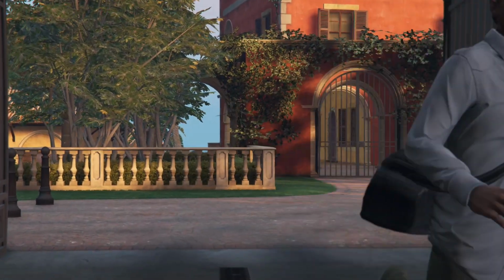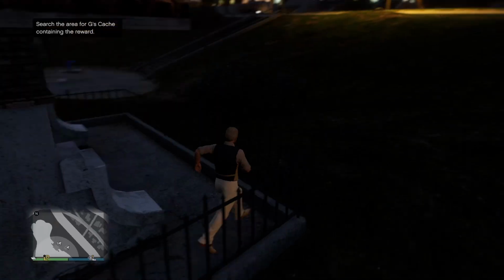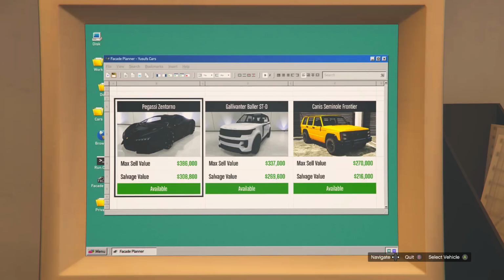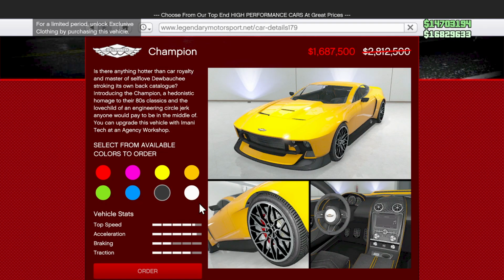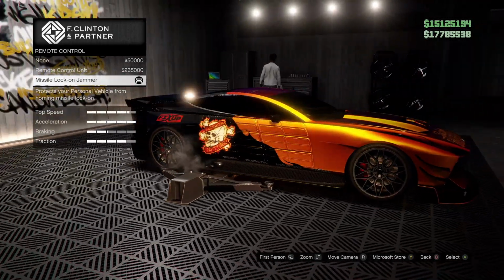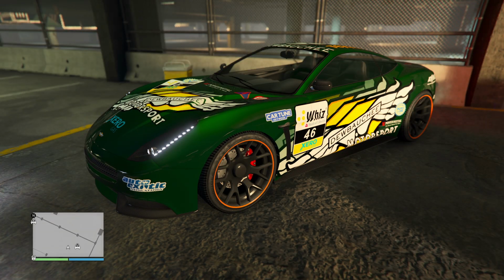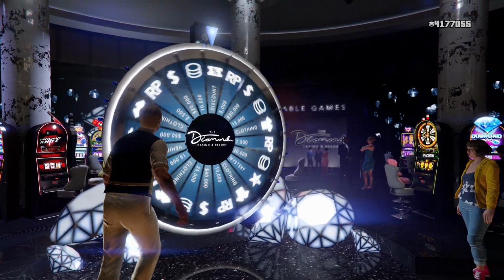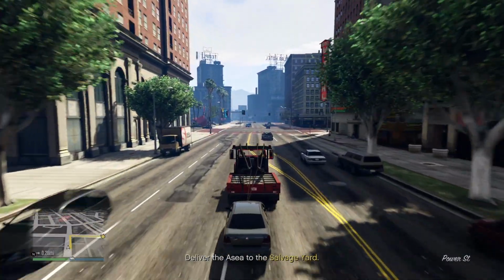DO & DON'T This Week (May 23rd-30th) In GTA 5 Online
Do & Don't Tips For This Week's GTA 5 Online Update from May 23rd-30th. We'll Look At What You SHOULD Do and What You SHOULDN'T Do During This GTA 5 Weekly Update Including: What To Buy This Week In GTA 5, How To Make Money This Week In GTA Online, The Best Investments, The Best Values & Discounts, and Any Fun Vehicles or Items You Should Think About Purchasing During This Week's Update.

DO:

G’s Caches (3x GTA$ & RP)
- Triple Money G’s Caches
- Find Daily Caches on Map, Quick & Easy
- Contains Cash, Ammo, Snacks, RP
- Normal Week (Daily): $15,000-$22,250
- THIS WEEK (Daily): $45,000-$66,750 (Weekly Total: $315,000-$467,250)
- Do Daily Stash Houses As Well

Use Tow Truck To Collect & Salvage Vehicles (2x Salvaging Speed)
- 2x Salvage Speed
- Won’t Make Double Money But Vehicles Will Be Salvaged Faster
- Payment for Salvaged Vehicles Will Be Received in Half the Normal Time So You Can Tow More Frequently
- Remember: You Only Have 2 Lifts in Chop Shop for Towed Vehicles
- Towing & Salvaging Vehicles Increases Salvage Yard Daily Income (Wall Safe)

- Discounted Price: $1,918,000
- 50-Car Garage, 5 Levels, Rooftop Lounge
- Each Floor Customizable (Style & Accent Color)
- Good Value, Extra Vehicle Storage, Custom Options

- Discounted Trade Price: $1,687,500
- Imani Tech Vehicle
- Great Value, Cool Car, Good Defensive Vehicle With Imani Tech Capabilities

Visit The Gun Van & Buy Up-n-Atomizer
- Important for Sell Missions When Vehicle Gets Stuck
- Fun to Use

Spin The Lucky Wheel
- Podium Vehicle: Vapid Retinue Mk II (Valued at $1,620,000 on Southern San Andreas Super Autos)

Try to Win LS Car Meet Prize Ride Vehicle
- Prize Ride Vehicle: Pfister Astron (Valued at $1,580,000 on Legendary Motorsport)
- Place Top 3 in LS Car Meet Races for 4 Days in a Row

Weekly Time Trials
- HSW Time Trial: Ron Alternatives (Wind Farm)
- Time Trial: Power Station

DON’T:

Salvage Robbery Vehicles (2x Salvaging Speed)
- You Should Still Sell Robbery Vehicles (Make More Money)
- Only Salvage Vehicles You Collect With Tow Truck
- ONLY Salvage Robbery Vehicles if Trying to Complete Tier 4 Chop Shop Challenges to Unlock Free Buzzard Helicopter

Overspend on Featured Vehicles This Week
- GTA Online Summer Update Coming Soon
- No Great Ways to Earn Money Right Now
- Better Off Saving for Summer DLC or Waiting for Next Week’s Update (Better Discounts, Ways to Make Money, etc.)

Luxury Autos
- Fathom FR36 ($1,633,370)
- Declasse Impaler LX ($1,486,660)

HSW Premium Test Ride: Principe Deveste Eight ($3,123,770)

ALSO HAPPENING in GTA Online This Week:

Juggernaut Adversary Mode & New Community Series Jobs (3x GTA$ & RP)
- Triple Money Juggernaut
- Triple Money Community Jobs

Look For Discontinued Vehicles (Vehicles Removed from GTA Websites)
(Found at Simeon’s Premium Deluxe Motorsport)
- Dewbauchee JB 700 ($350,000)
- Dewbauchee Massacro ($275,000)
- Dewbauchee Exemplar ($205,000)
- Dewbauchee Rapid GT ($132,000)
- Dewbauchee Rapid GT Cabrio ($140,000)
(Found at LS Car Meet)
- Dewbauchee Massacro (Racecar) ($269,500)
- Dewbauchee Rapid GT Classic ($619,500)

Vehicle Discounts
- Discounted Price: $359,400
- Discounted Price: $921,000

Salvage Yard Robberies
- The McTony Robbery: Pegassi Zentorno (Top)
- The Duggan Robbery: Gallivanter Baller ST-D (Standard)
- The Cargo Ship Robbery: Canis Seminole Frontier (Low)